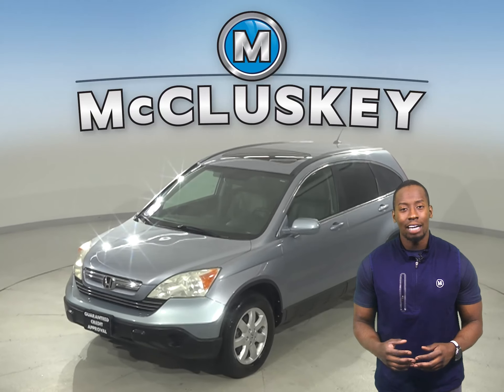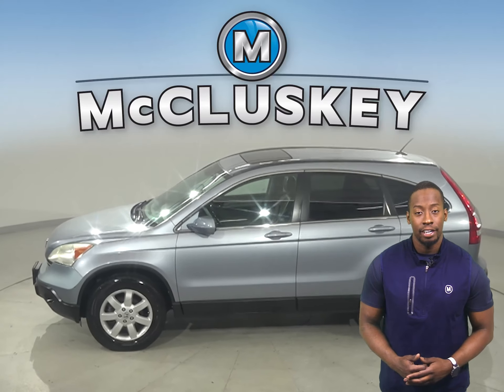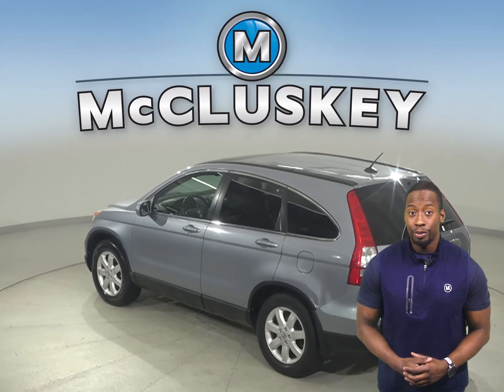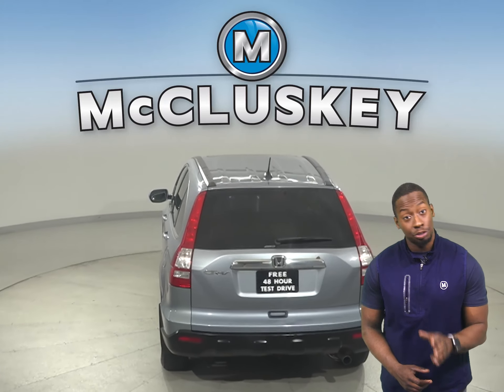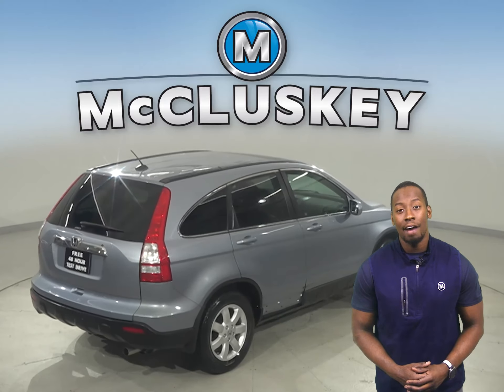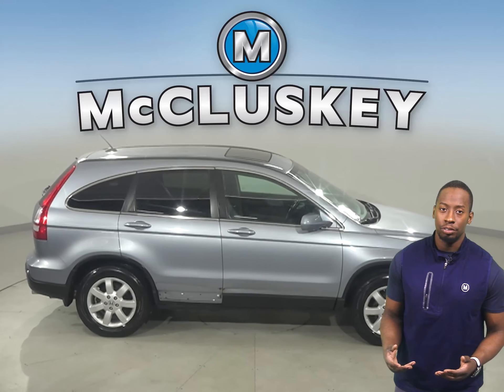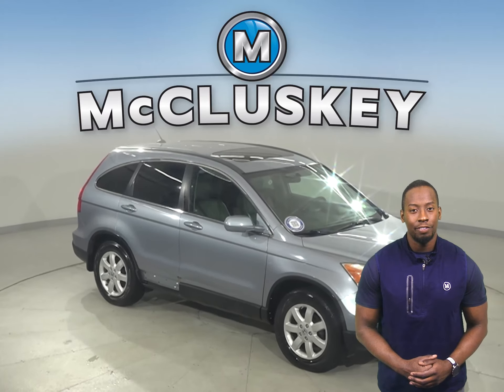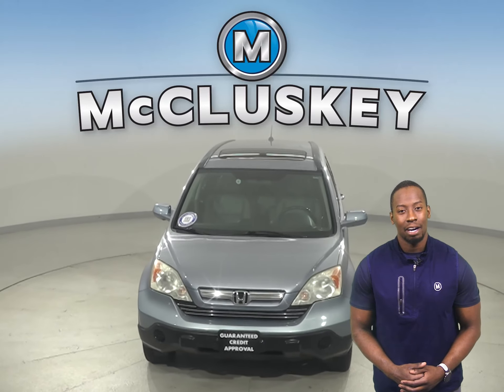A26191XT Used 2007 Honda CRV Blue SUV Test Drive, Review, For Sale -